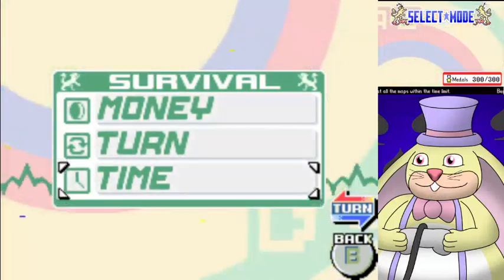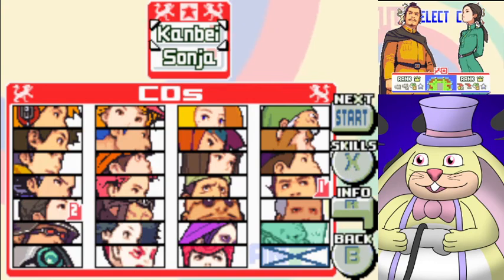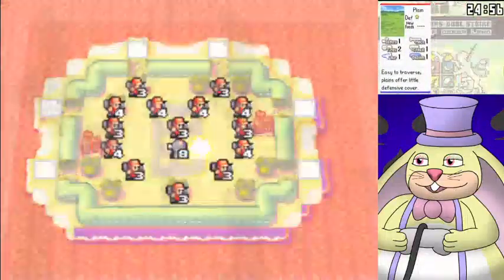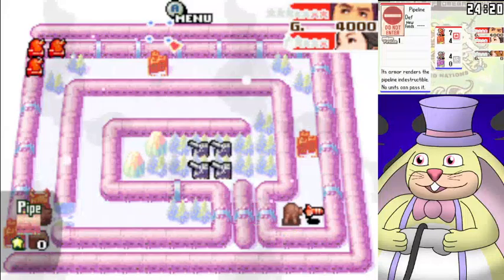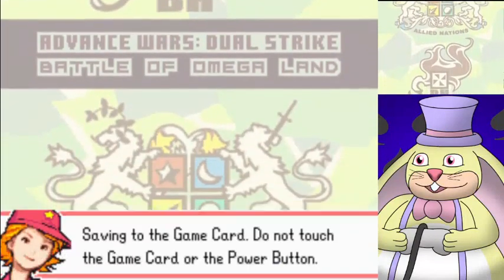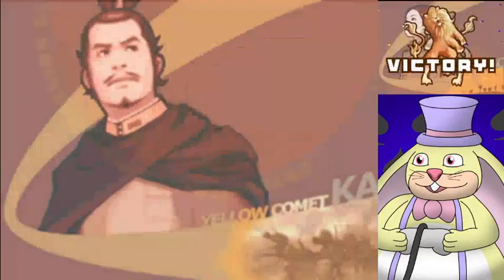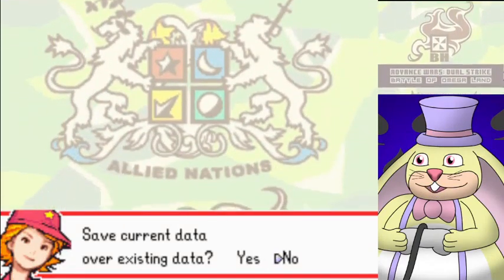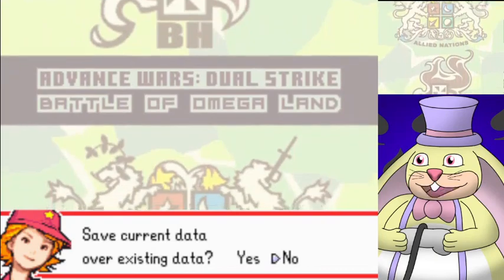Advance Wars Dual Strike Time Survival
This mode goes by fast, but I suppose that's the idea. There's a DoR trial map I'm thinking of doing so maybe that's up next.

EDIT: I've been getting some bot comments, so if you reply to one of them it's getting removed along with whatever bot comment you replied to. Shocked that they're showing up, but it happens sometimes. Sorry for any inconvenience.